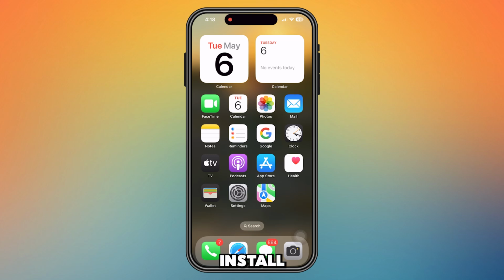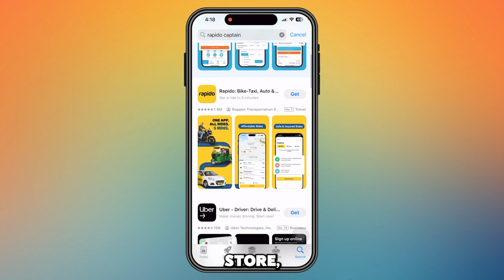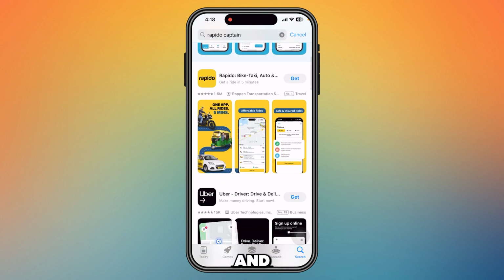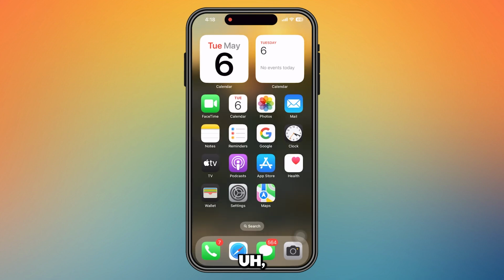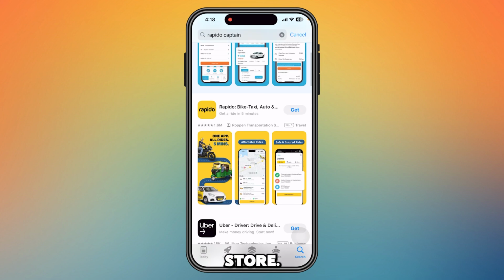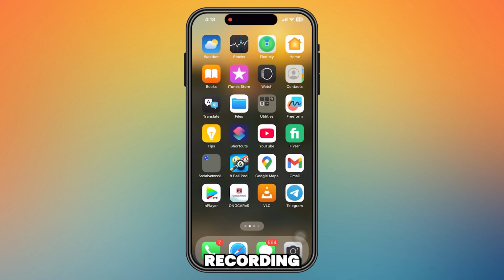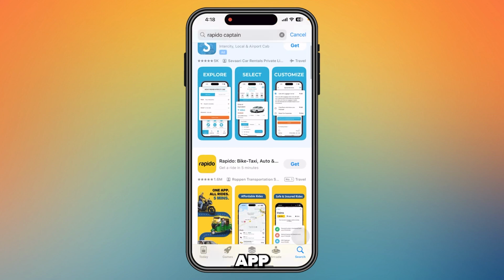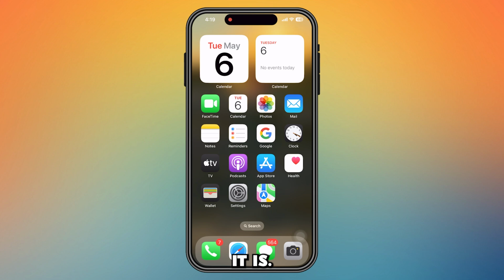How To Download Install Rapido Captain App In iPhone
In this video I will teach you guys How To Download Install Rapido Captain App In iPhone